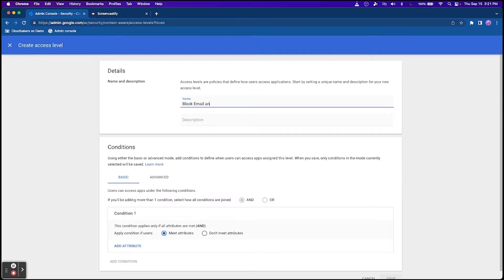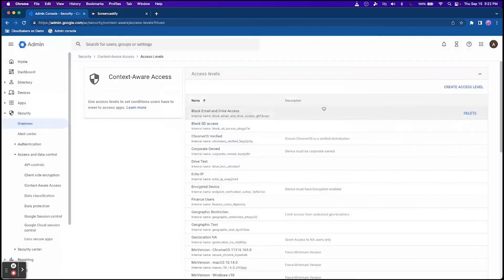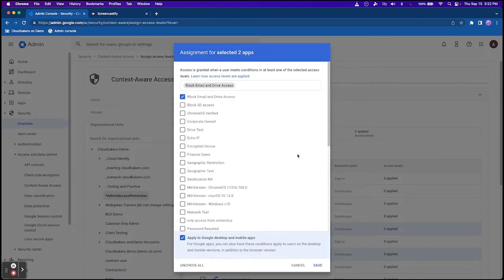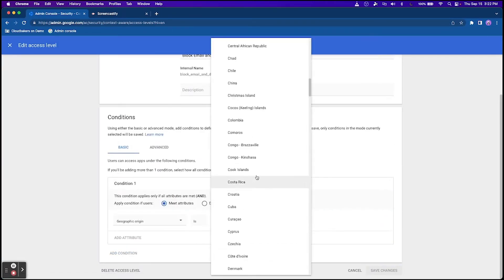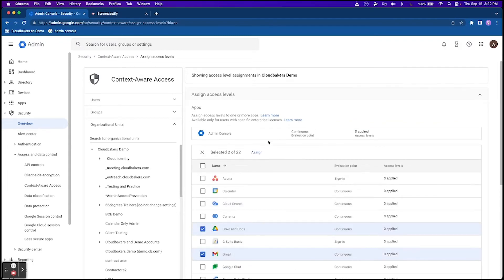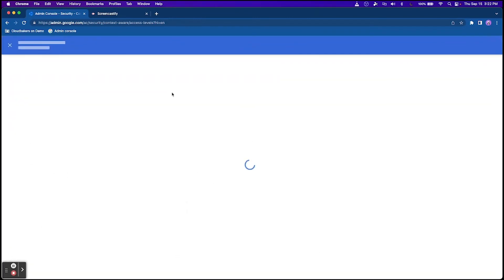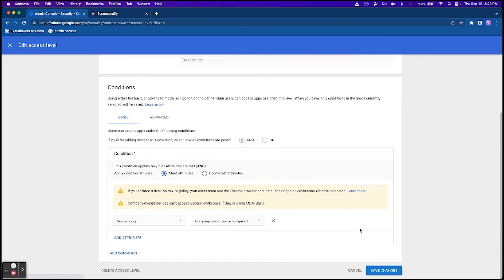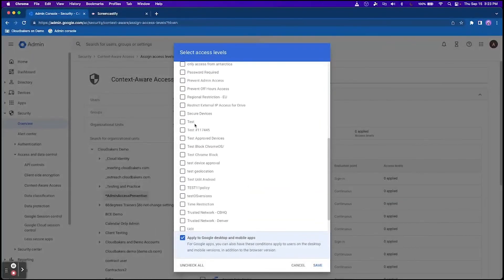Google Workspace Admin Controls: Context Aware Access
Create granular access control policies to apps based on attributes such as user identity, geographic location, device security status, and IP address. Watch this video for instructions on how to set up these controls and best practices as you implement and manage them.

For more information on helpful services around Google Workspace please